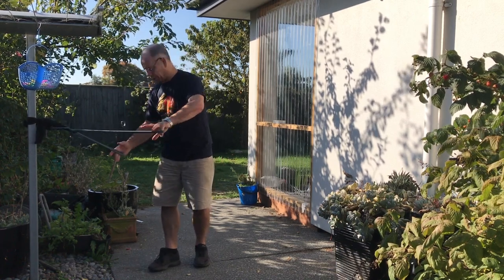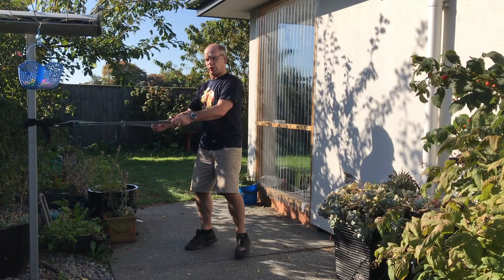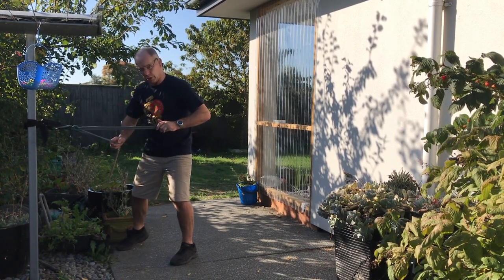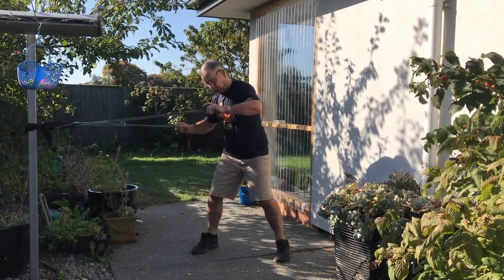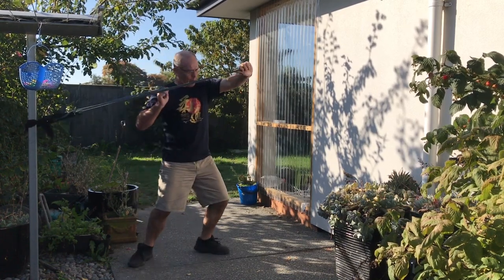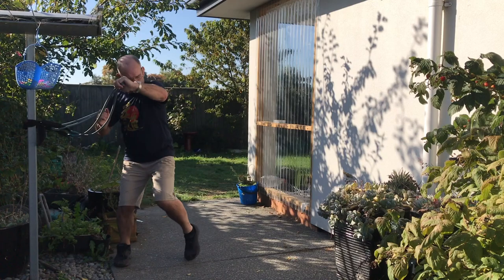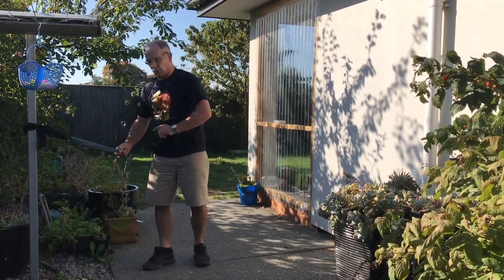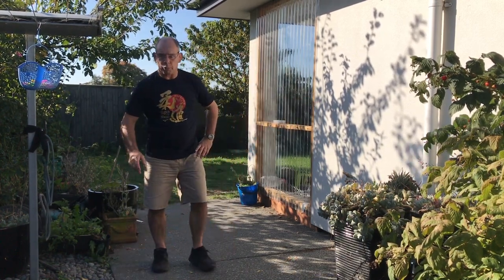ŌUCHI GARI. set up SEOINAGE STRETCHY CORD solo training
This video is about ouchi-gari set up seoinage Stretchy cord training